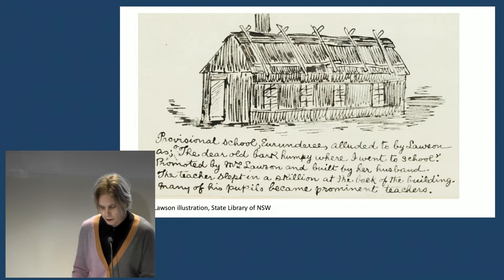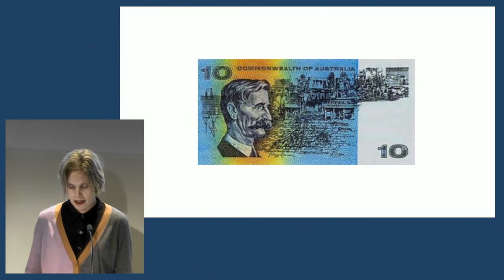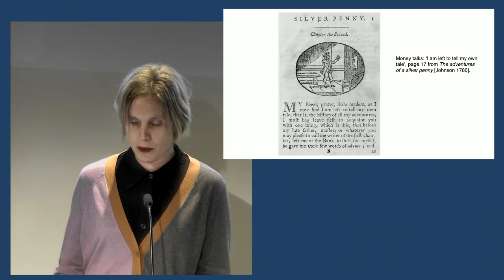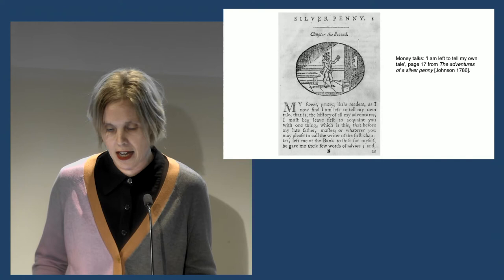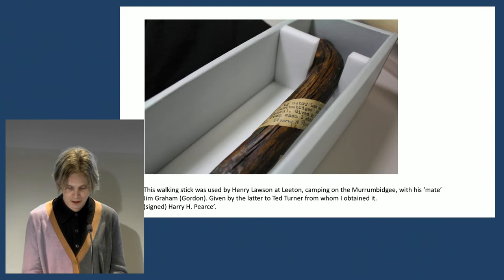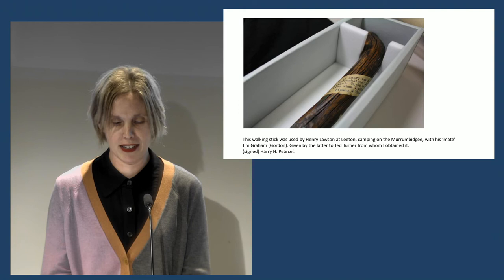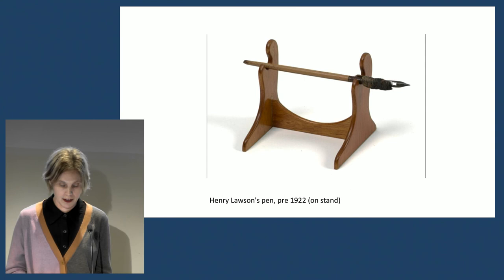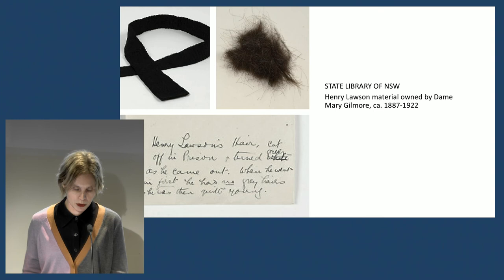‘Henry Lawson’s Material Legacies’: Talking History with Brigid Magner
This is a recording of a public lecture that was delivered live at the Eureka Centre on 01/09/2022. In this edition of Talking History, On the eve of the 100-year anniversary of Henry Lawson’s death, Brigid Magner as she discusses the cultural meanings of relics related to Lawson which have been preserved in public collections.  Brigid is a Senior Lecturer in Literary Studies and founding member of the non/fictionLab at RMIT University.

Talking History is a forum for the sharing of research into the history of the Ballarat region, with a special focus on the colonial period. Talks are held from March to November on the first Thursday of each month at 5.30pm.